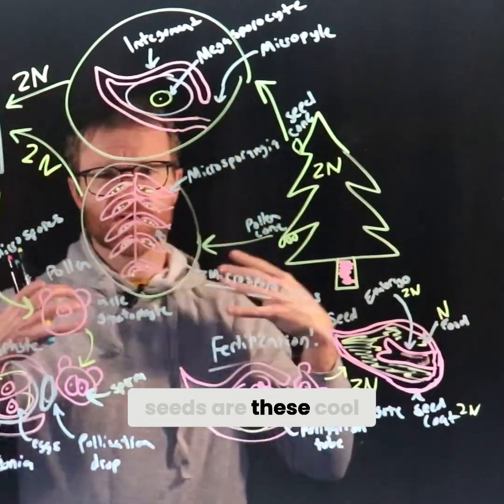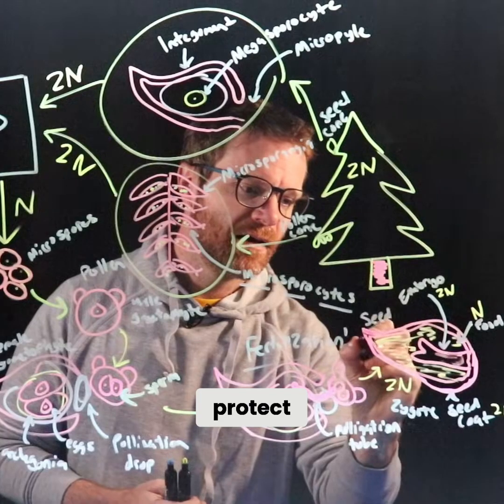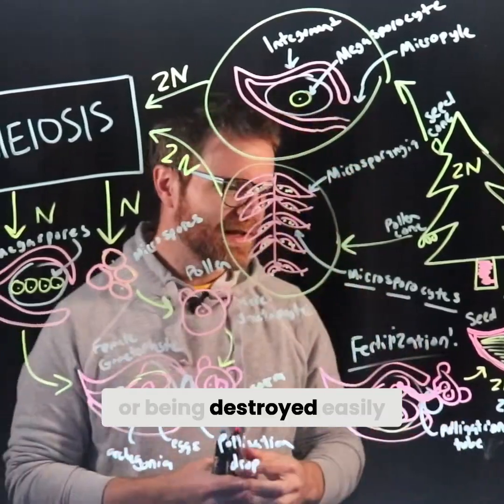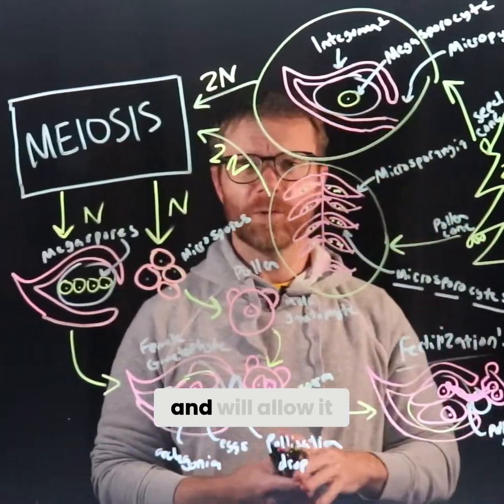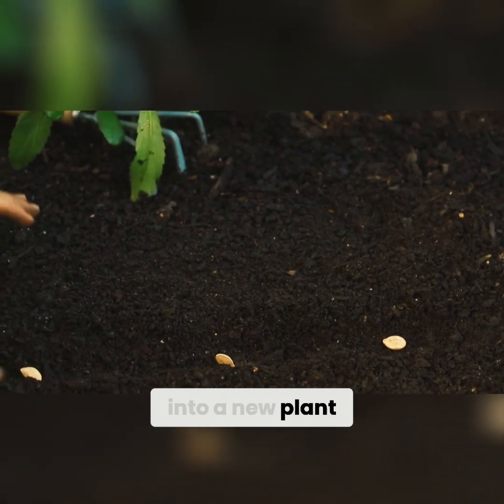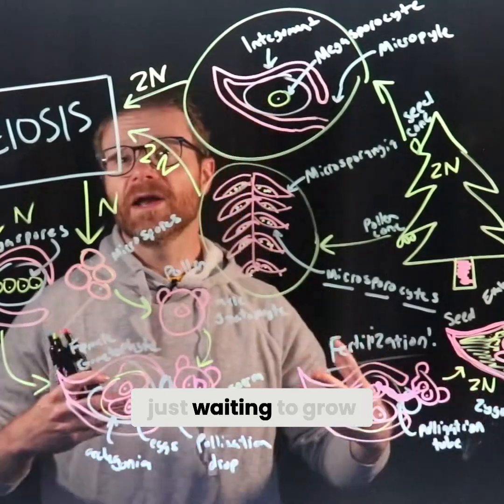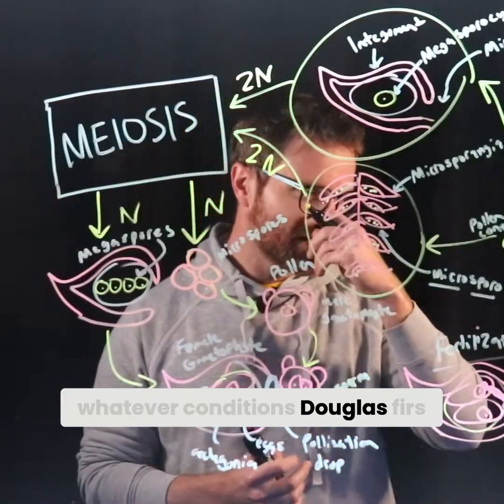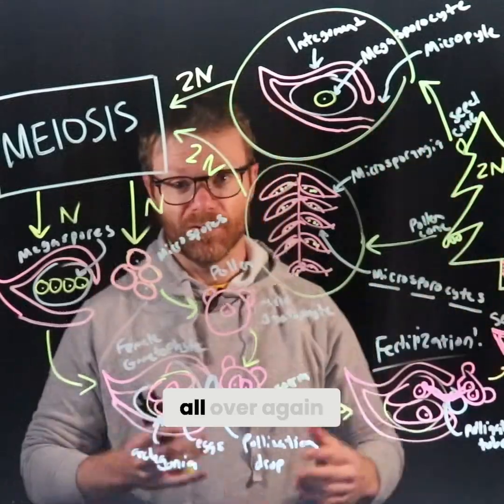Seeds: Nature's Space Shuttles for Plant Survival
We explore seed coats, embryo nourishment, and germination for Douglas fir trees. Learn how seeds protect and sustain plant life.